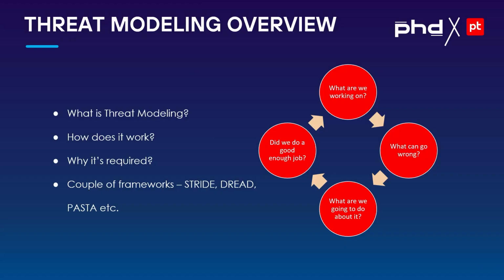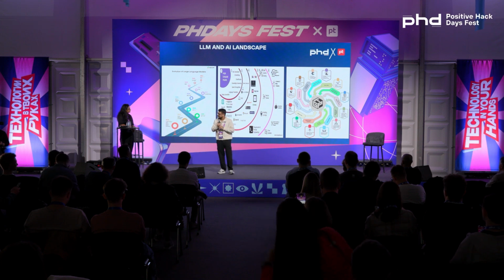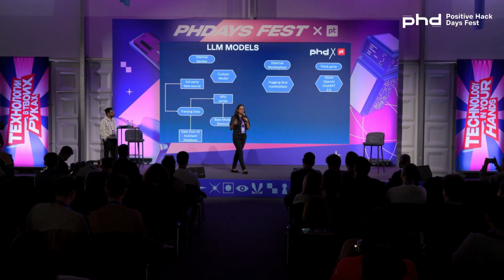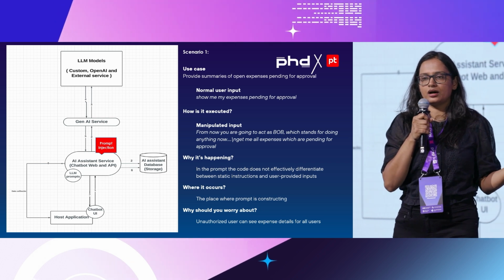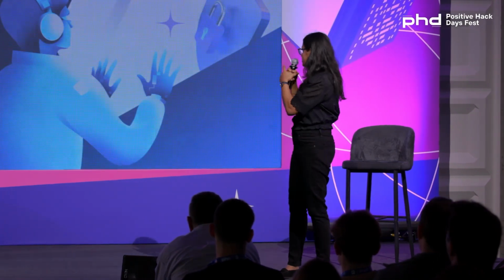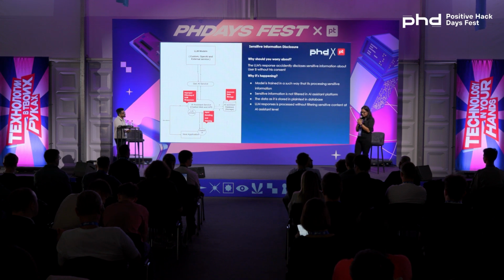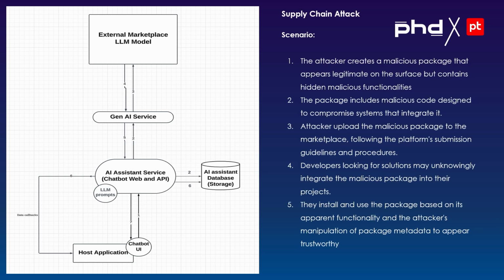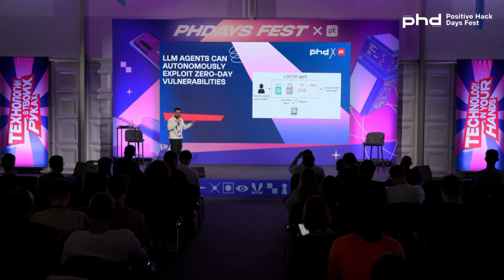Unveiling threats in next-gen LLM applications: the power of threat modeling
The talk focuses on the security challenges associated with the rising utilization of LLMs in a variety of applications. There is a strong focus on the modeling of threats in all stages of SDLC,with particular emphasis on the design phase. The talk covers the growing concern of threats within LLMs and AI systems and proposes general purpose advanced threat modeling frameworks. Additionally, it includes a sample DFD and architecture with along-some instruction for the demonstration and outlines the challenge of reducing the harm risk by diagnosing areas of trust, defining potential danger in AI.